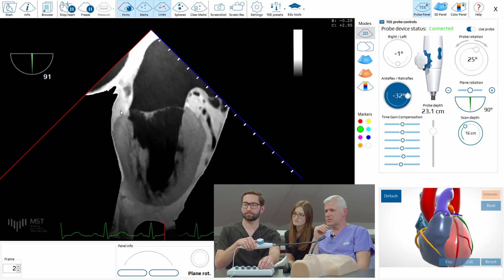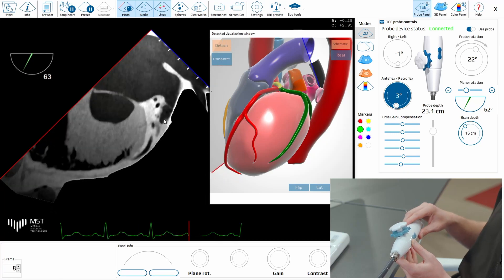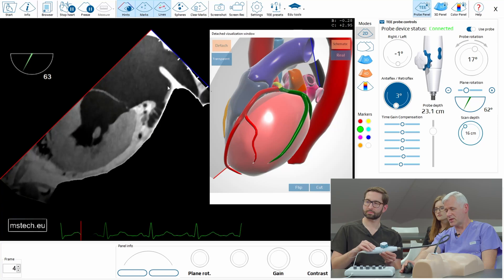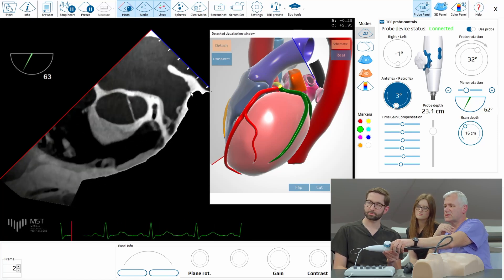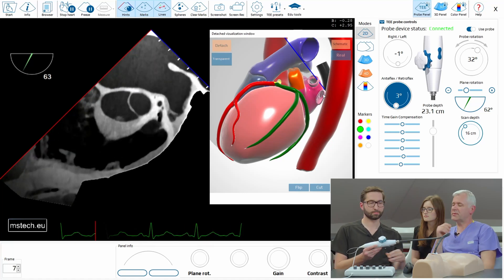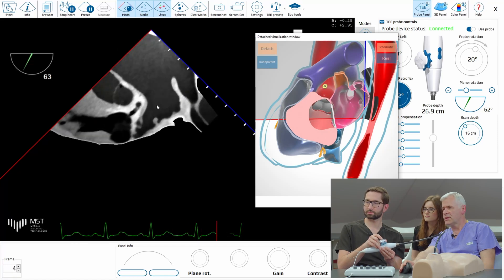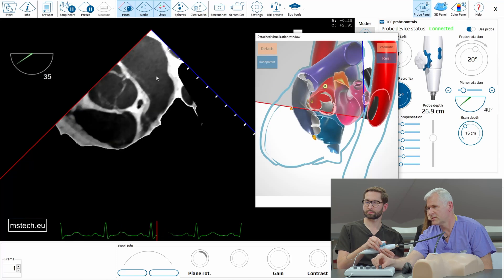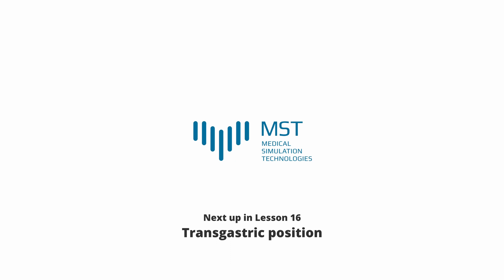MST Masterclass - Lesson 15 - Left atrial appendage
Dear echocardiogrphy lovers,

Left atrial appendage (LAA) assessment remains the most frequent reason for performing
Here we present how to perform such analysis with our MrTEEmothy TEE simulator Please feel free to watch our entire MST MasterClass series and contact us in you want to try our online version of the TEE simulator - eTEEmothy